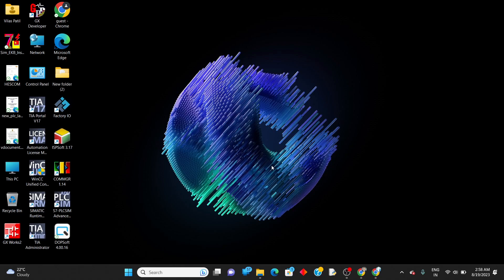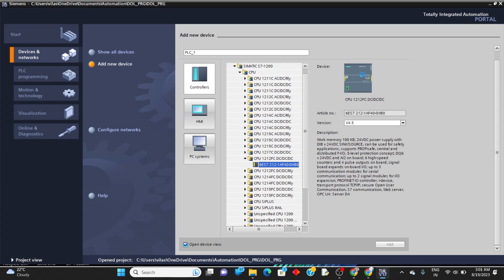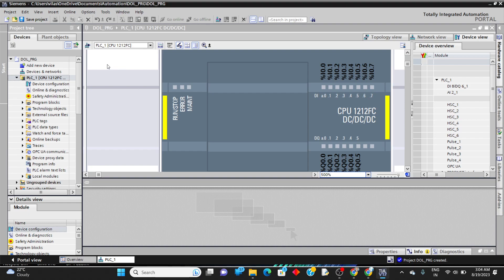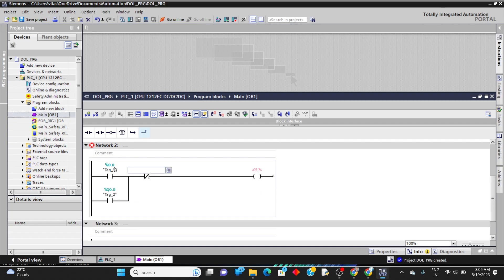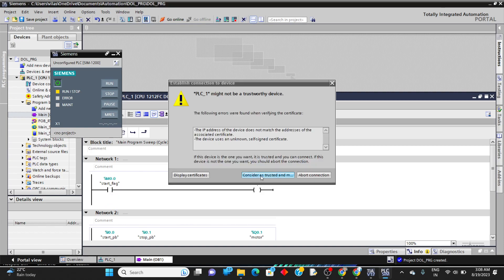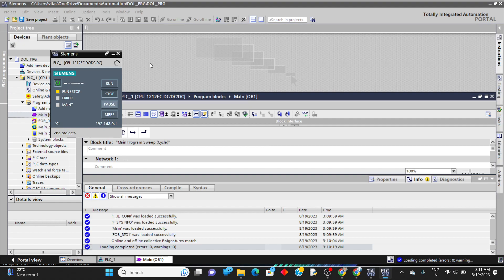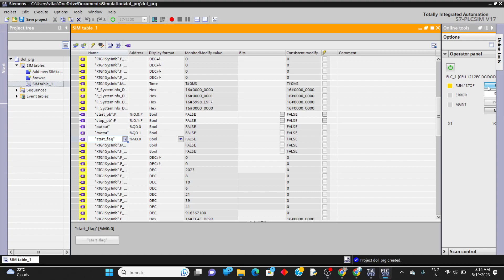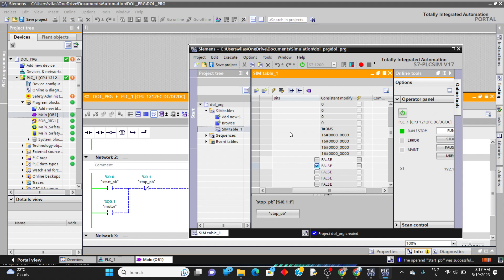Simulating PLC Programs in TIA Portal V17 | S7-PLCSIM Tutorial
In this comprehensive tutorial, learn how to effectively simulate PLC programs using the powerful TIA Portal V17 programming software and the S7-PLCSIM emulator. Whether you're a beginner or an experienced programmer, this video will guide you through the process of setting up and simulating your PLC programs with ease. Follow along as we cover the essential steps, from creating a new project to configuring hardware, and finally, executing and testing your program's functionality within a virtual environment. Enhance your PLC programming skills and ensure your projects are error-free before deployment. Watch now and master the art of PLC program simulation!